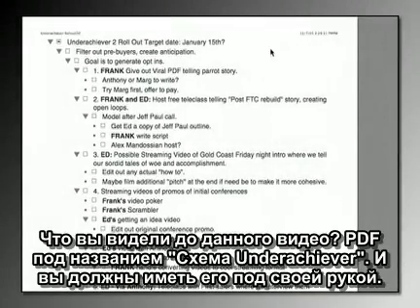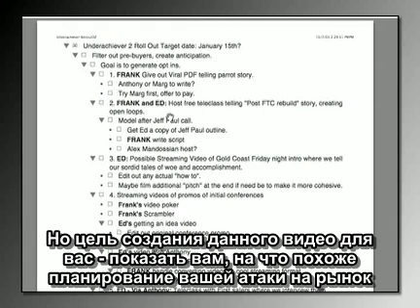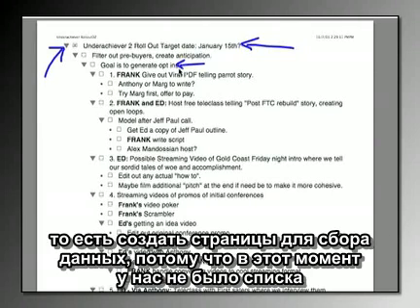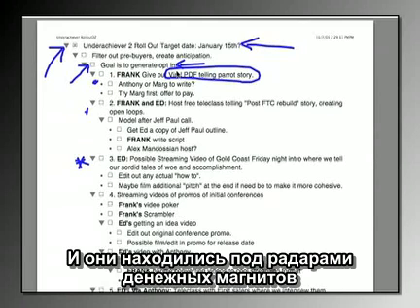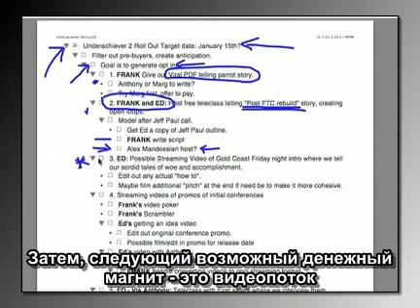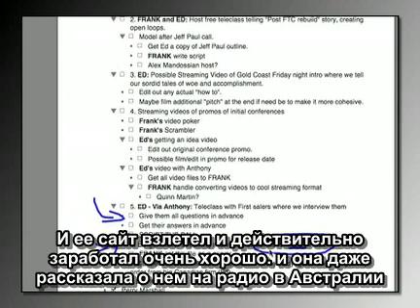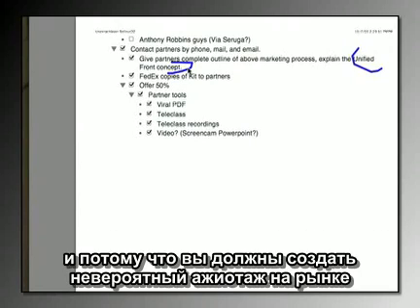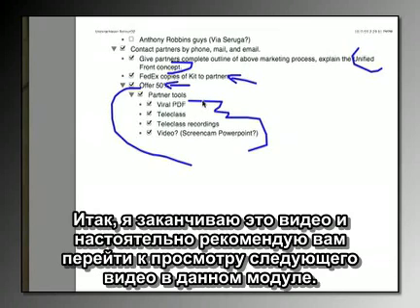Массовый контроль 2.0 [Френк Керн] Неделя 1 - ПЛАН АТАКИ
Массовый контроль 2.0 [Френк Керн] Неделя 1

Перед тем, как выпустить Управление Массами, я провел его "бета-тестирование" на четырех различных запусках продуктов, которые в сумме принесли $23.8 миллионов долларов за 24 часа.

Большая часть денег отошла моим клиентам... но примерно миллион долларов осталась у меня.

После этого я выпустил Управление Массами, и использовал те же самые тактики, которым обучаю в этом курсе, для продажи собственных продуктов и маркетинговых услуг больше чем на $26 млн долл. И это не просто запуски продуктов.

Я даже использовал техники для продажи продуктов на сумму больше $80,000 благодаря одному лишь посту в блоге.

Я использовал эти техники для Вебинаров (этой весной я заработал на вебинарах больше $740,000.00 - без партнеров).

Я использовал эту систему для продажи сайтов с платным членством. рассылок, продажи на трафике от Фейсбука, продажи на Твитере, создания убойных страниц захвата... вы можете продолжить список сами.

Результаты таковы: мой бизнес полностью основан на Управлении Массами. И ваш бизнес тоже должен его использовать.

Вот что именно вы получите в управлении массами
Все видеозаписи тренинга. Все видео переведены субтитрами.
Рабочие Тетради к каждой неделе тренинга. Каждая рабочая книга переведена отдельным PDF файлом, общий объем перевода: 128 страниц..

Это сделали тонны студентов! Другие построили целые бизнесы, просто продав лицензии на одну эту стратегию другим людям.После просмотра "4-Часовая Денежная Машина" не попадайте в ловушку, думая что "Это Слишком Просто".

Просто сделайте это. Многие результаты вырастут сами по себе. Это работает.

Core Influence: Как Заставить Множество Людей Сделать Почти Все, Что Угодно... Но Очень Классным Путем "Я не буду сегодня рассказывать вам про массовый контроль. Я расскажу вам о чем-то, что, вероятно, является ведущей силой массового контроля и его основой.

И это Ключи К Влиянию"
Перед тем, как запускать что-то другое, просмотрите этот DVD. Многие люди называют этот DVD тем диском, который полностью изменил их жизнь.

И он не только готовит почву для остальной программы - он, наверное, поможет вам поднять свой бизнес так, как ничего из того, что вы когда-либо раньше видели. Я серьезно.

Это один из самых мощных материалов, которые я когда-либо создавал.